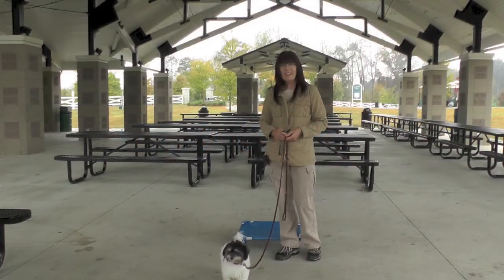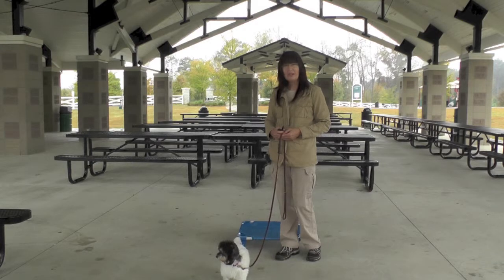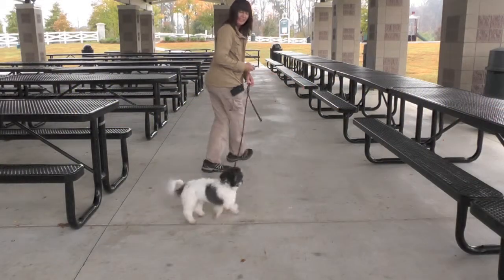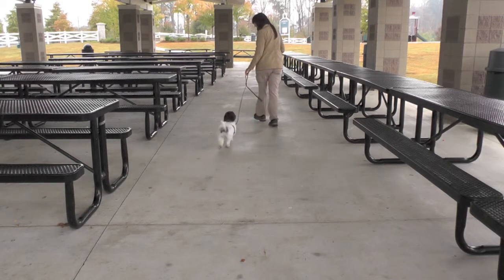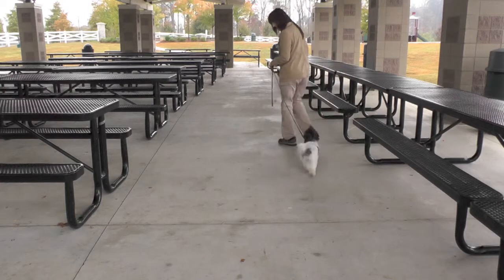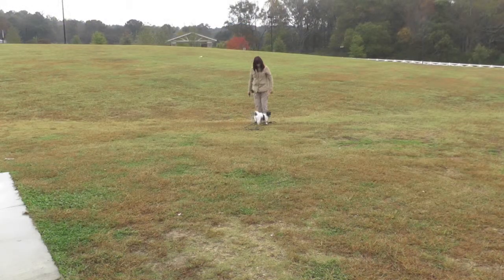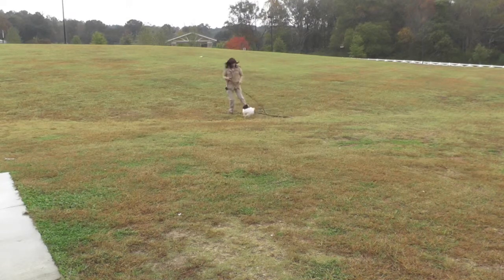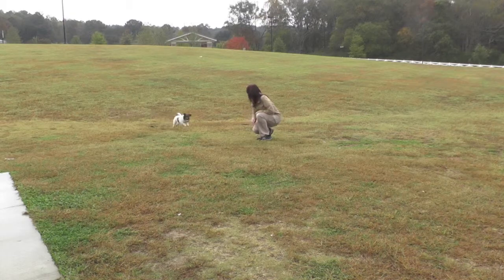Dog Training, Lilly Havanese, Board and Train, Day 3: Distraction Training Fowler Park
Day 3: Two-Week Board and Train Program

Lilly, six-month-old Havanese puppy, visited a local park for distraction training. Raising the distraction bar by visiting new environments is a high distraction for all puppies. Developmentally, their main focus is exploring their world. This includes sight, sounds, smells, and touching what is curious to them.

Sit Up N Listen is sensitive to balancing the exploration, socialization, and manners training components for all puppies. We believe in helping puppies grow to their fullest potential at all levels including physically and emotionally.  Happy and healthy puppies is what makes us smile :-)

In this video, Lilly is at a park pavilion that has held many public events from birthday parties to family BBQ's. There is food, cigarette butts, candy wrappers, small toys, bottle tops, and leaves blowing around the concrete floor of the pavilion.

Despite this attractive environment to Lilly's nose, eyes, and ears--Lilly is able to successfully learn the "3 D's" of dog training--Distance, Duration and Distractions.

Each day of Sit Up N Listen Board and Train program I'm extending these "D's". The goal is for Lilly to complete all of her commands solely working on her remote training collar allowing her to be off leash.

Today, she was evaluated for recall (come command) progression from a six foot leash to a fifteen foot leash. In addition, I introduced her to the "sit" and "wait" commands.  She also continued with her place command.

Thank you for visiting with us today!

APDT, IACP, AKC-CGC Evaluator, SMS Certified Remote Collar Trainer
Coaching People and Training Dogs
Greater Atlanta Area and Southeast
Board and Train, Ride and Train, Silver Spoon Puppy Program